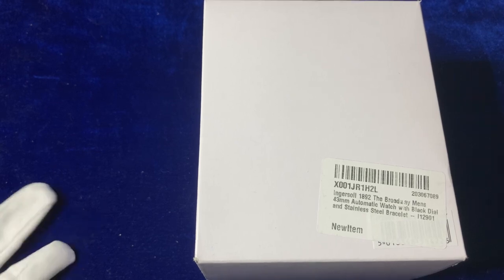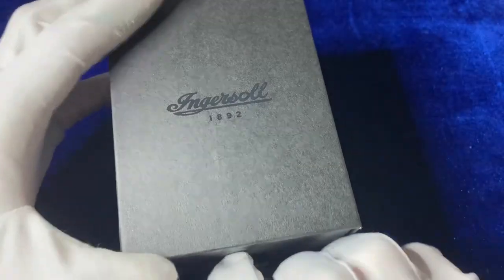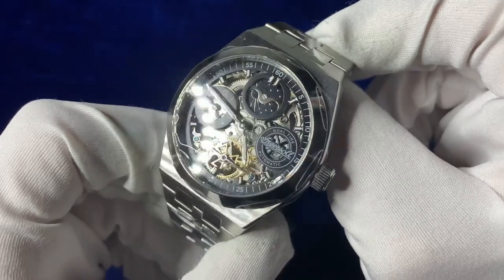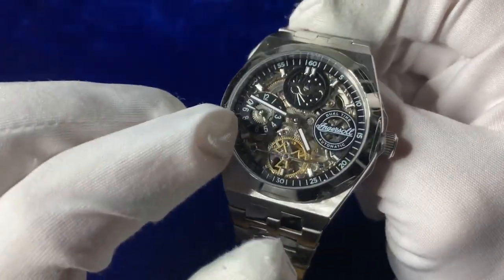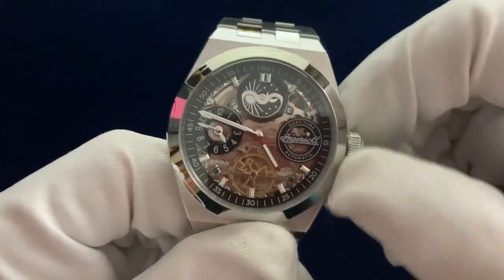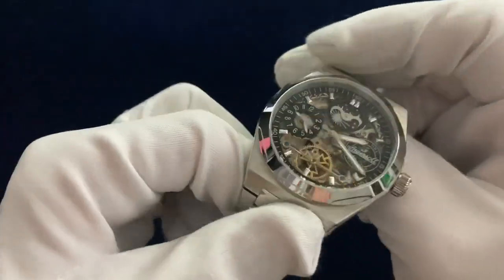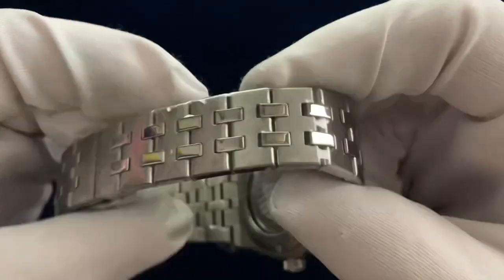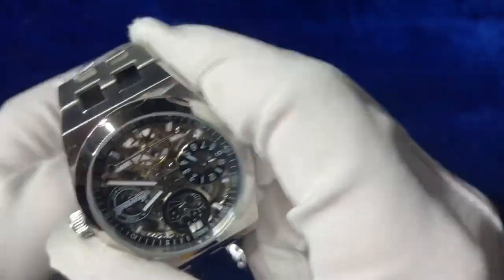Ingersoll 1892 The Broadway – Luxury Automatic Watch (Unboxing & Review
In this Ingersoll 1892 The Broadway watch review and unboxing, I’ll explore the design, features, and overall value — giving my first impressions of the model and a hands‑on look at how it wears on the wrist. This video covers the build, movement, and key differences between the two watches. Perfect for anyone interested in affordable watches and everyday wear timepieces.

📌 Other watch brands I cover:
Rolex, Seiko, Tissot, Timex, Invicta, Fossil, Bulova, Citizen, Accurist, Pagani Design, Festina, Maserati, Ingersoll, Nubeo, Sekonda, Zeppelin, Swan and Edgar, Luminox, Swatch, Rotary, and many more.